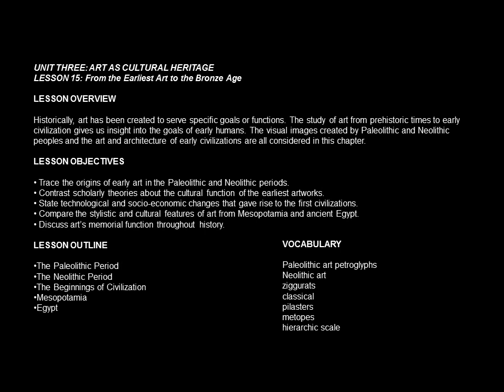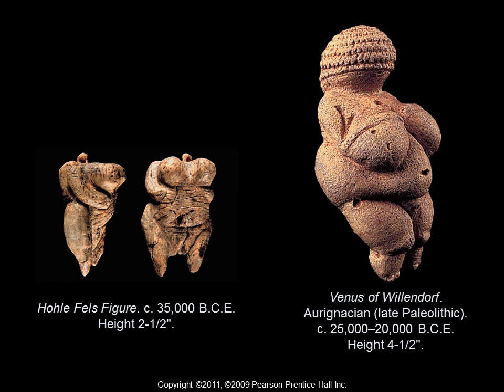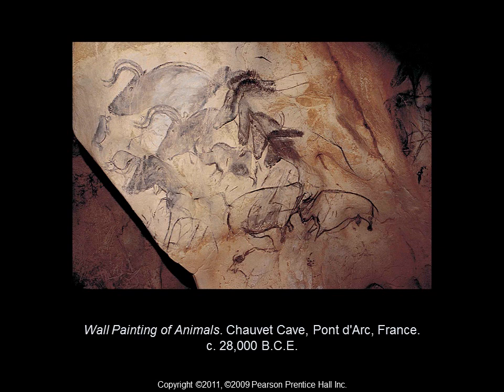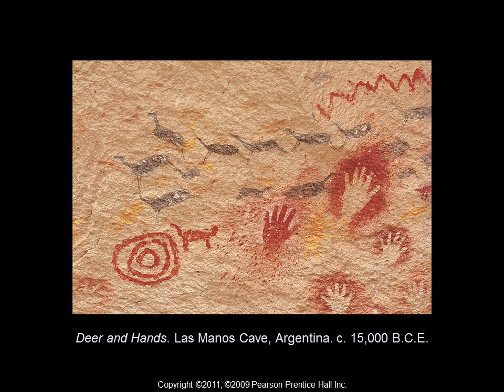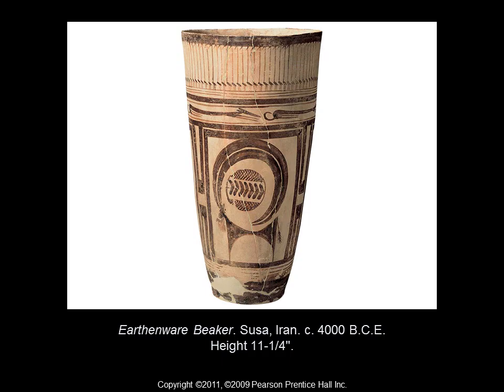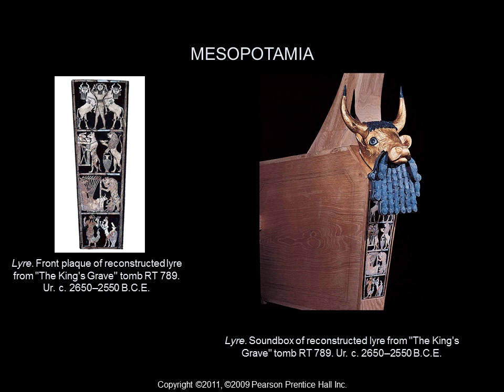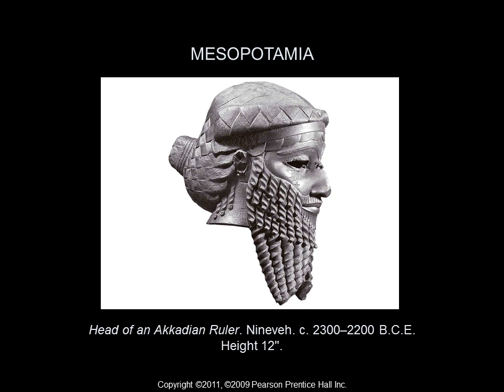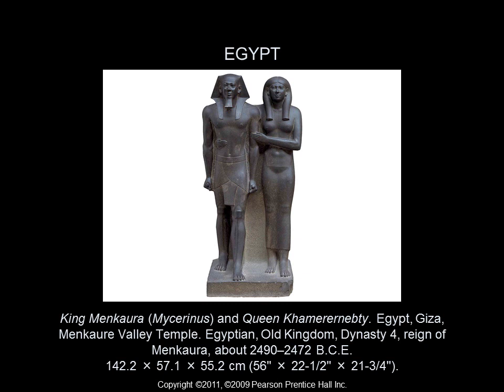preble 015 ONLINE2021 audio lecture